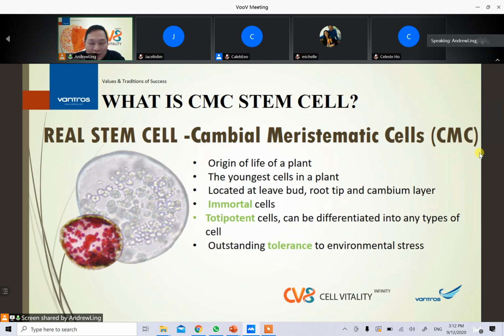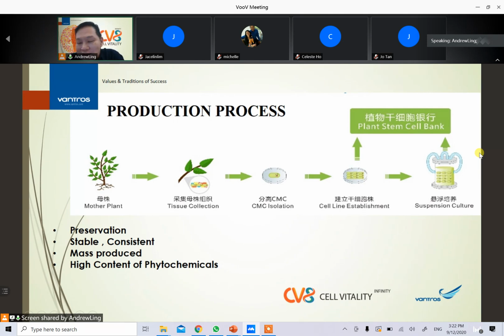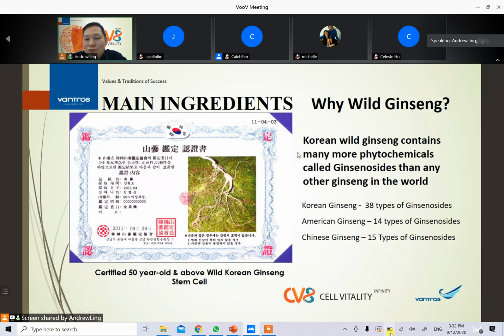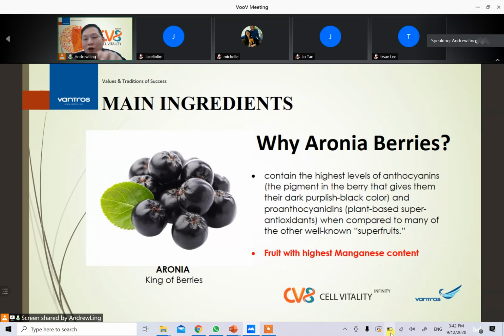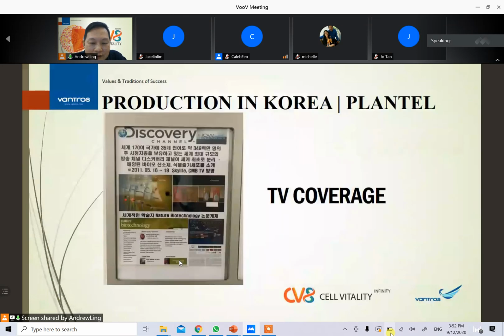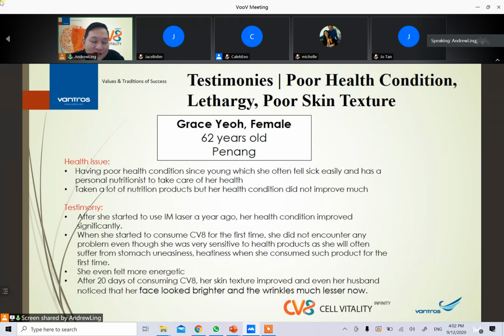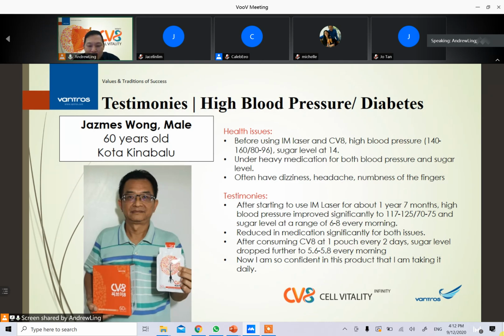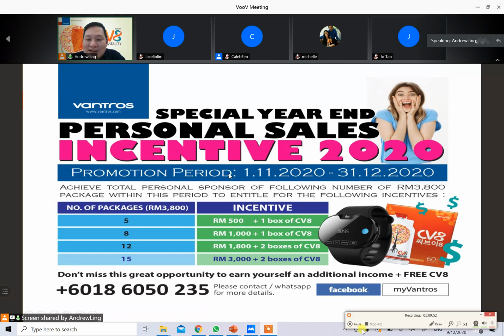Discover The Uniqueness of CV8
Speaker: GM Andrew Ling
Date: 091220
Language: English